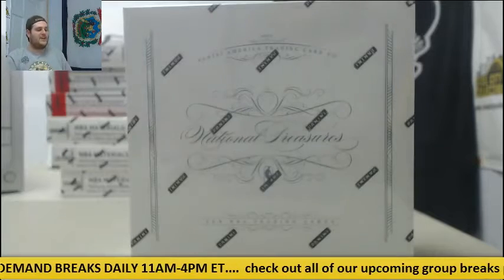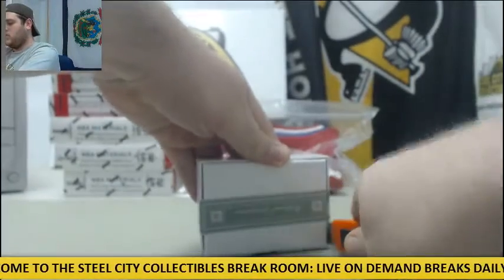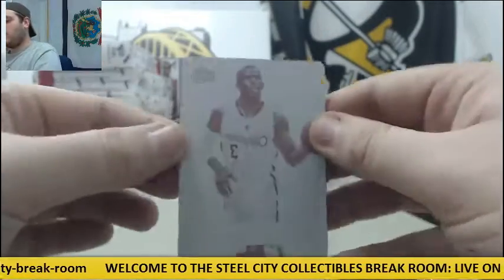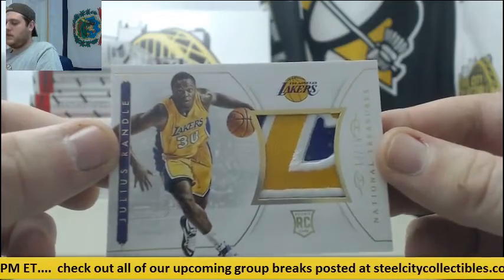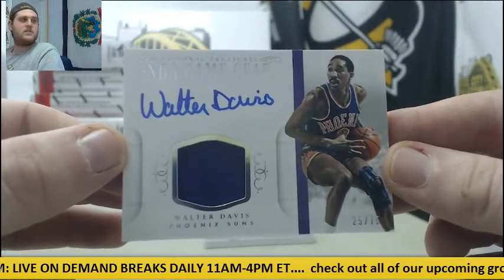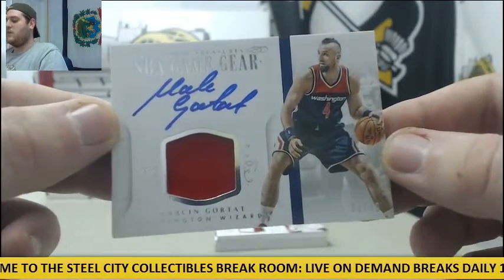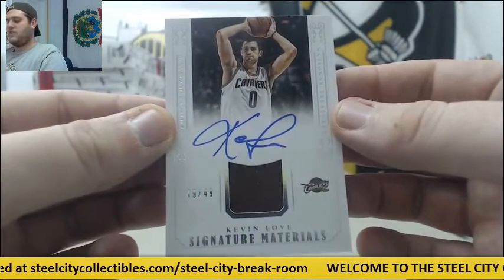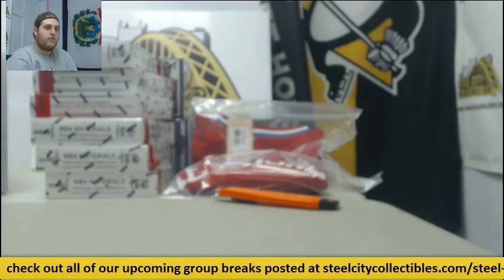Michael- 2014-15 Panini National Treasures BK Live Box Break